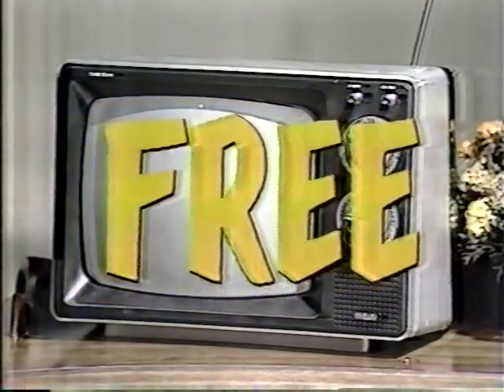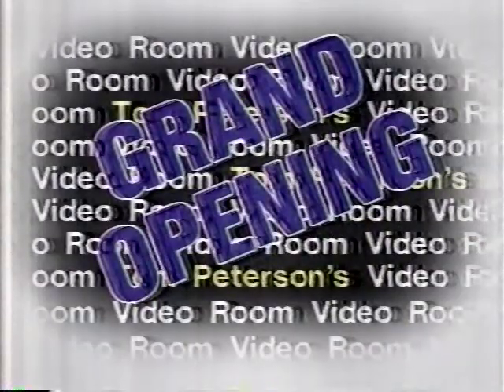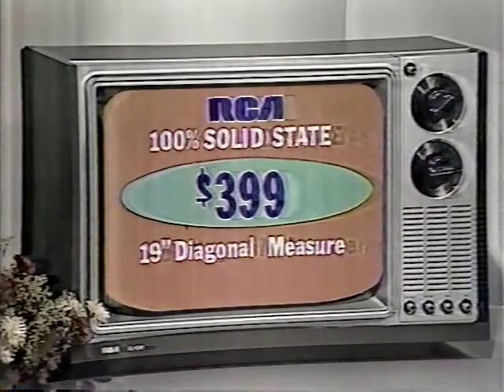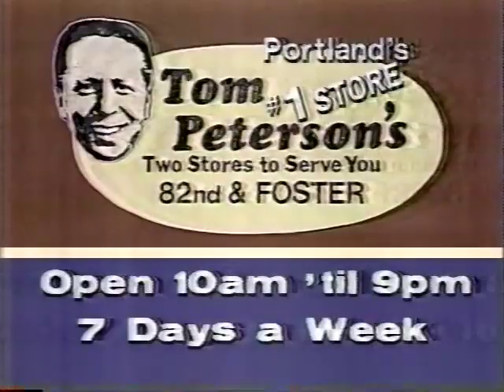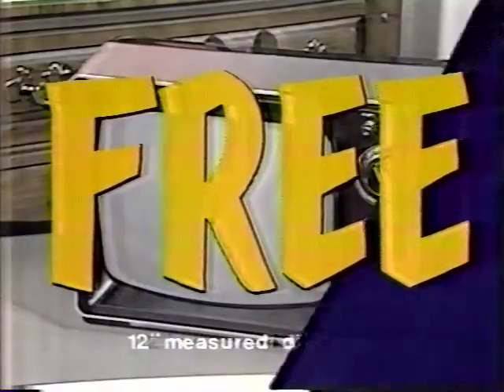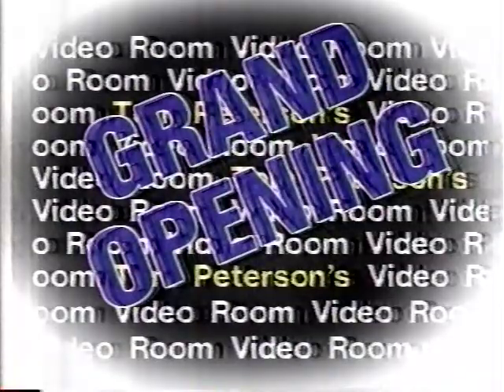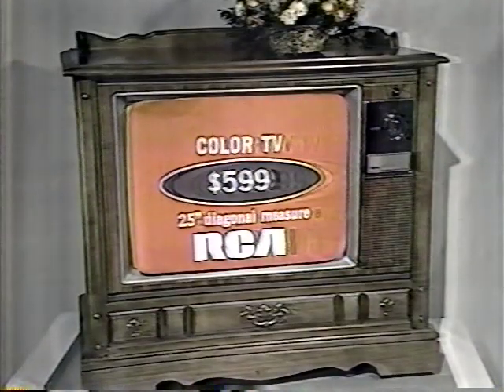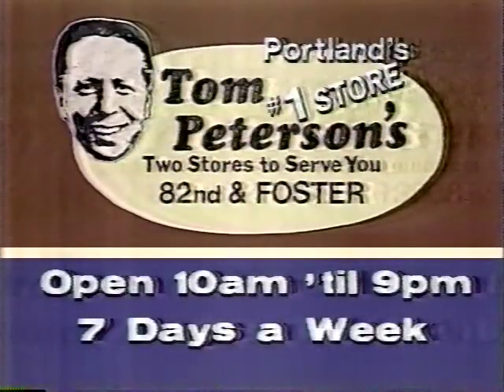1981 Tom Peterson's Furniture Commercial #1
Portland Wrestling's #1 sponsor, Tom Peterson, is back for 1981 with a smorgasbord of fantastic deals for all the great wrestling fans in the Pacific Northwest, including a FREE black & white portable tv when you buy a 19" color television for only $399!! This vintage commercial from the NWA-PNW territory's best friend is great look back at how commercial were made when there was still local television!!